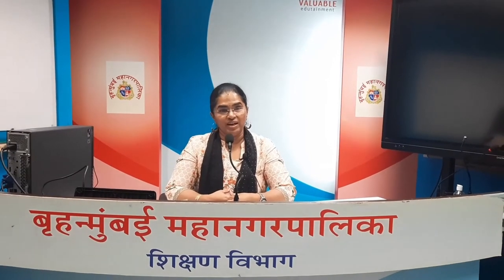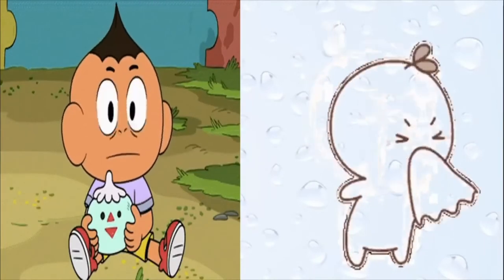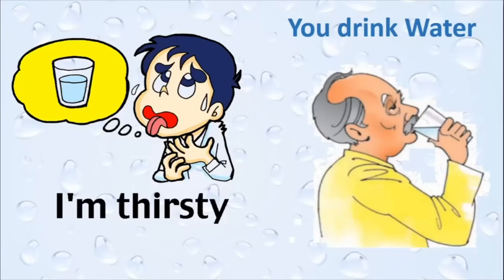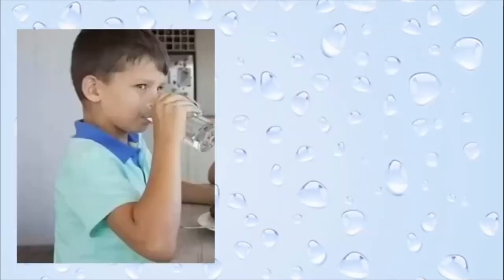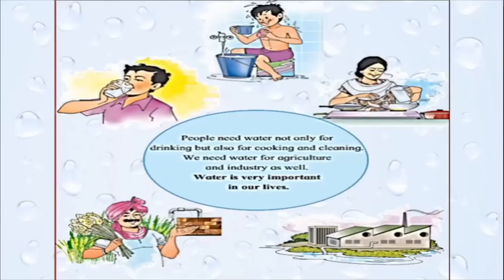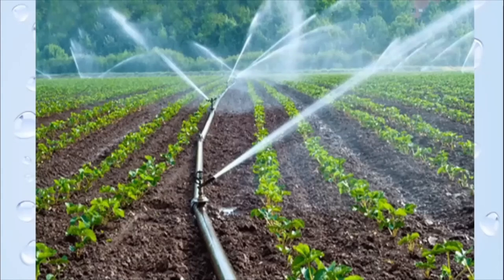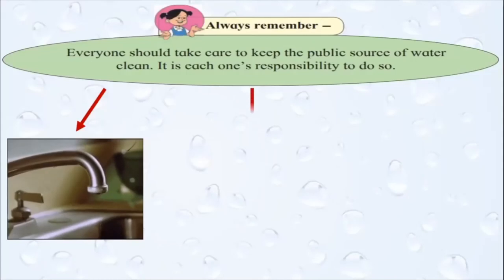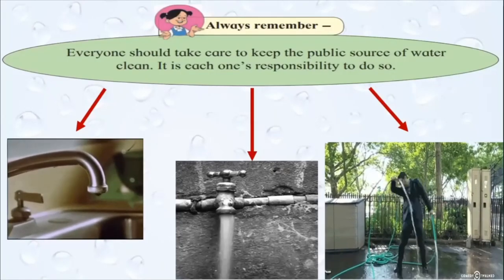Class 3 EVS L 8 Our Need for Water by BMC VTC Teacher Shraddha Satish Kambli.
Std. : 3rd.
Subject : EVS.
Topic : L 8 Our Need for Water.
Teacher : Shraddha Satish Kambli.

Answer the following questions :
a. Why do we drink water ?
b. Why do cows, buffaloes and goats come to the source of water ?
c. How do we know that water is present in plants ?
d. Why do big cities need more water ?